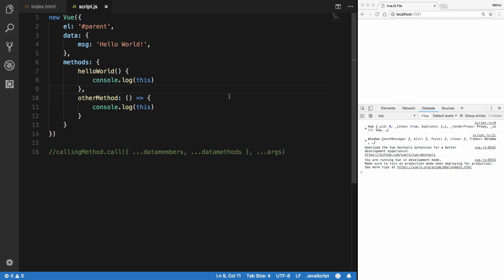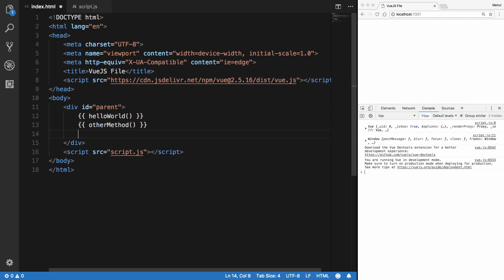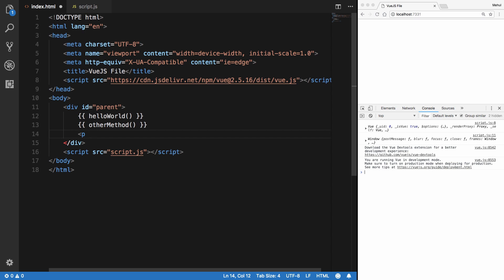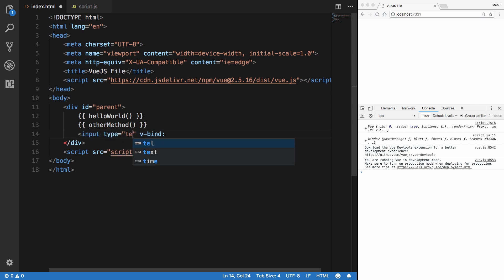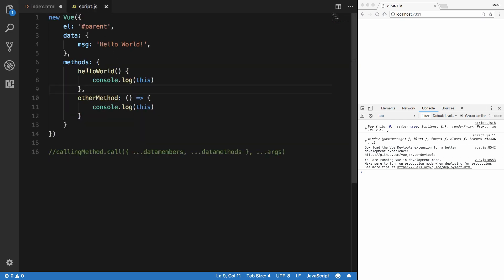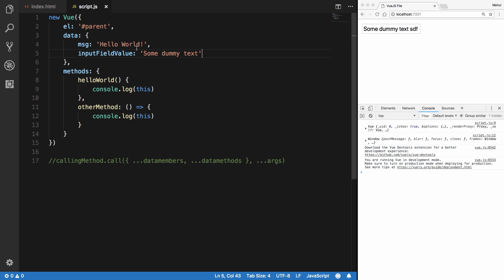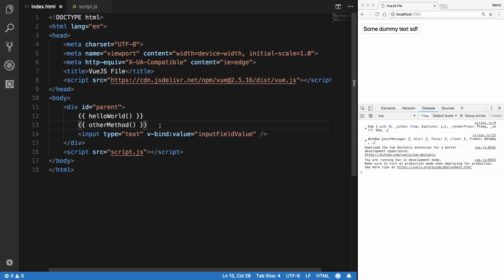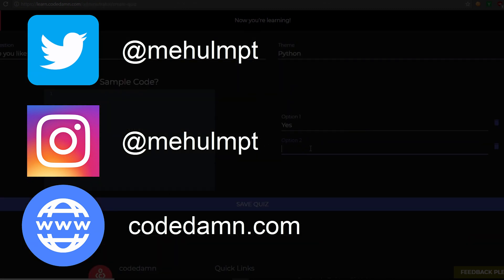VueJS Tutorial 5: vue-bind in VueJS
Let us learn about v-bind in VueJS and what it means and how to properly use it in VueJS.